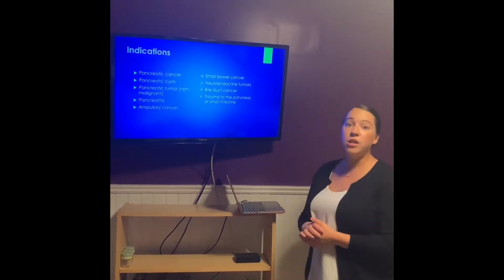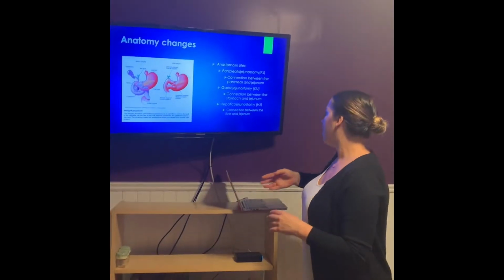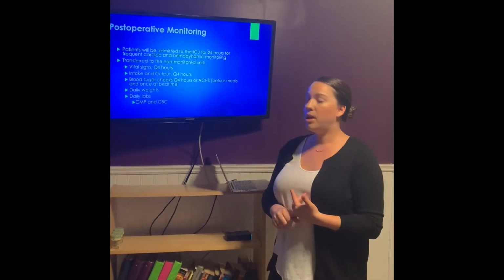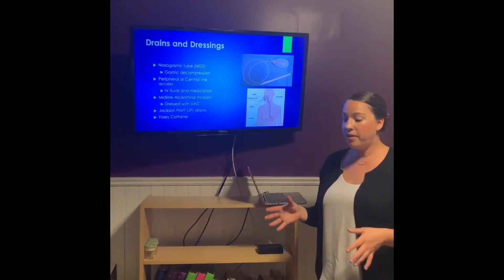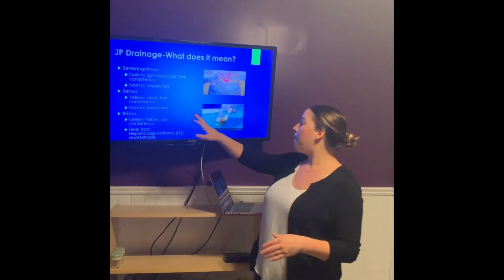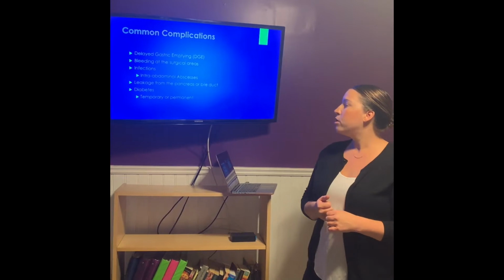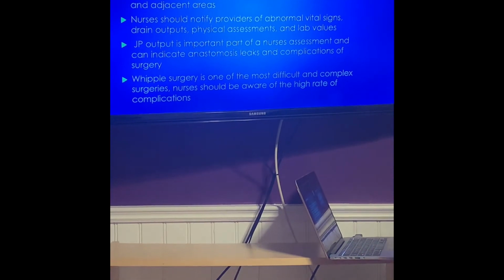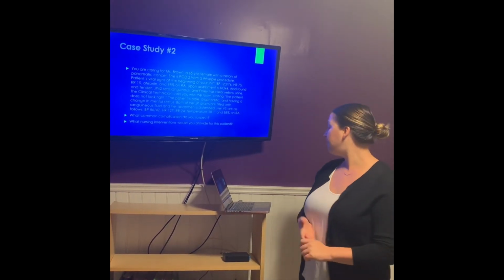Whipple Presentation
NURS 791 Video #1 Presentation